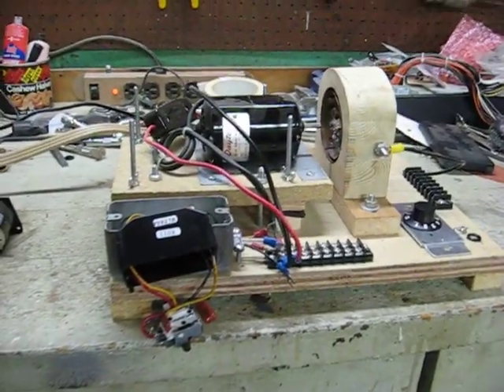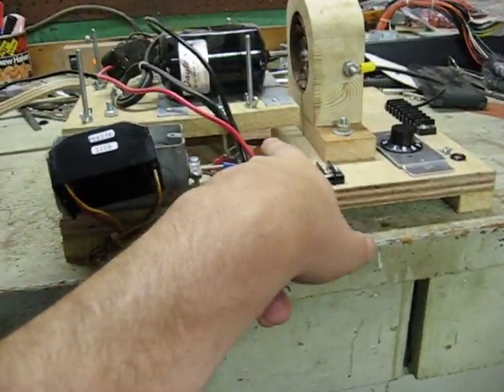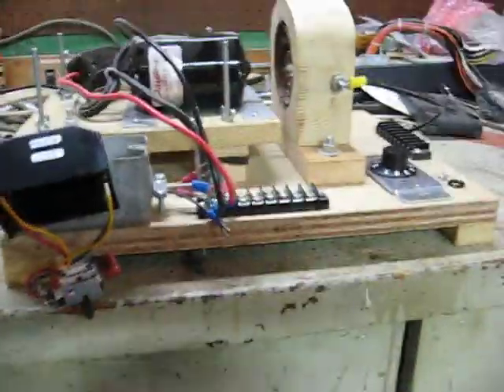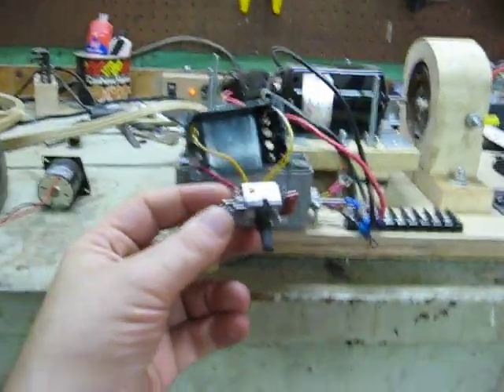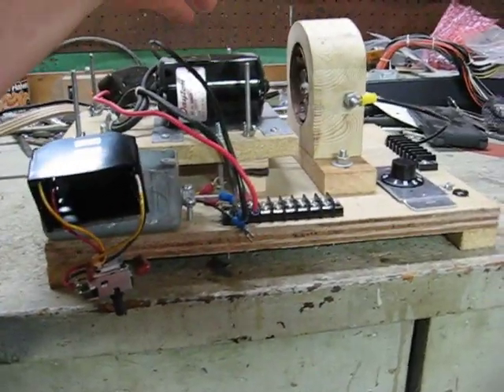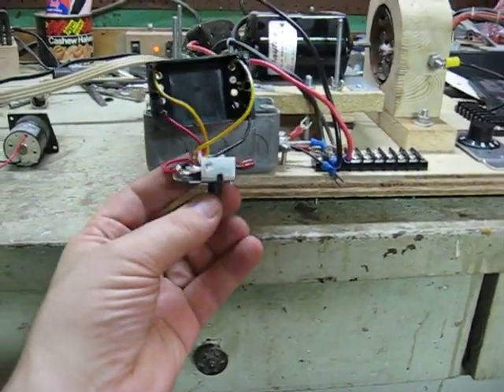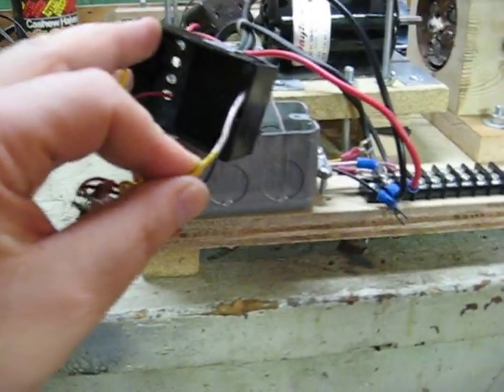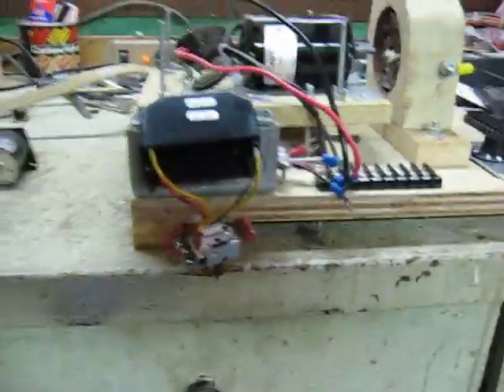Electrical Noise Generator 5 July 21, 2011